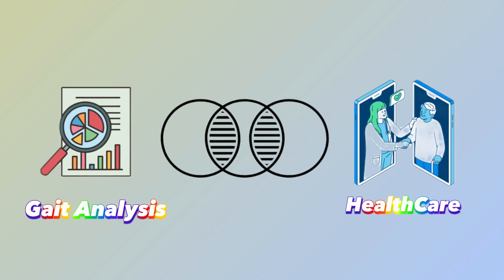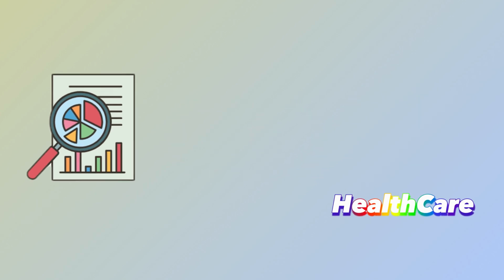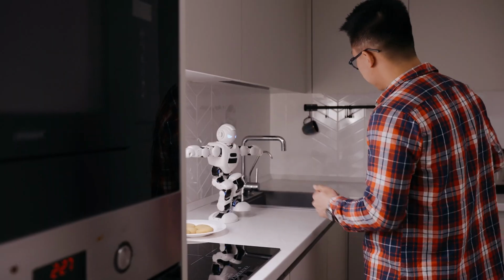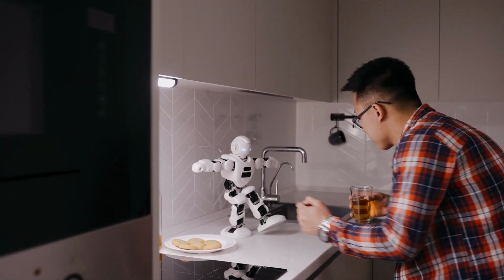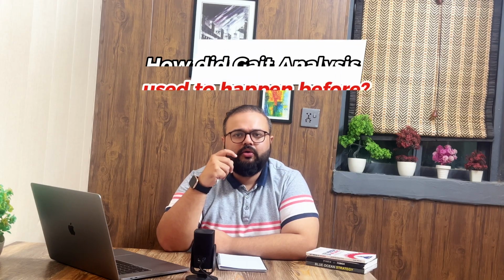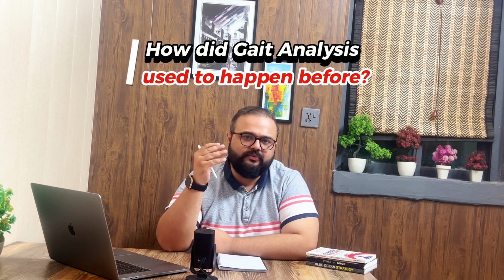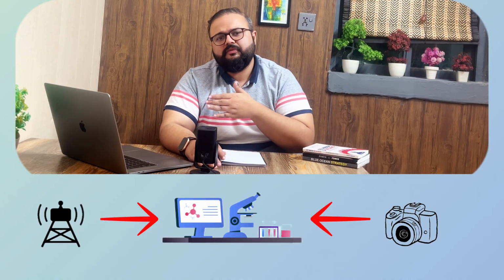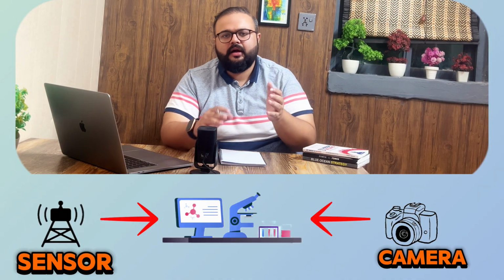How AI and Tech Are Revolutionizing Gait Analysis in Healthcare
This video dives into the world of gait analysis, explaining how AI and cutting-edge technology are transforming healthcare. Whether you’re a healthcare professional or a tech enthusiast, learn about the vital role gait analysis plays in diagnosing, treating, and preventing movement disorders. Discover how sensors, motion capture, and AI are revolutionizing sports medicine and rehabilitation, providing tailored insights for patient recovery and athlete performance.

Don't miss out on the future of AI in healthcare!